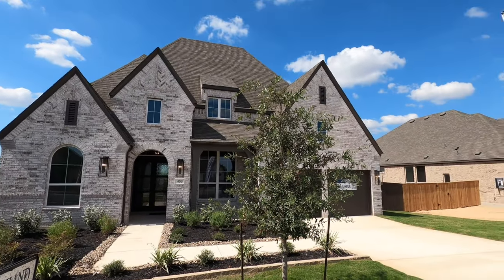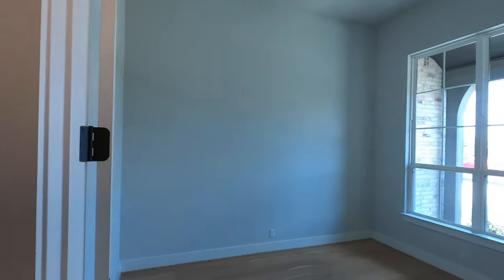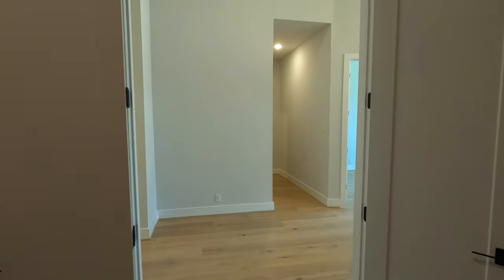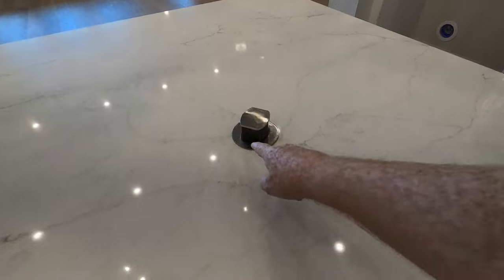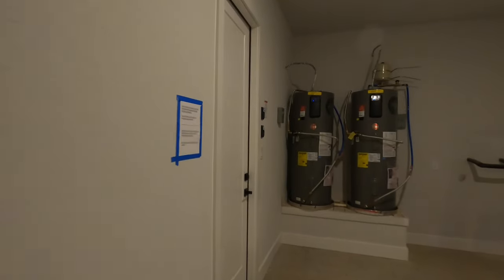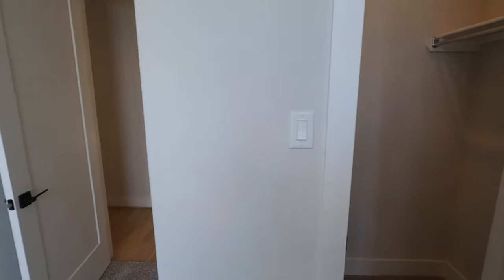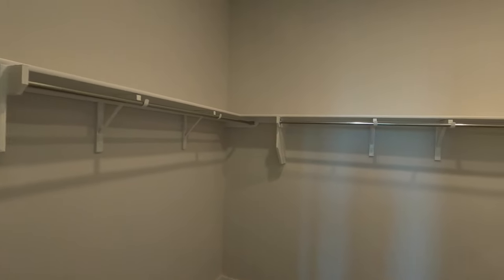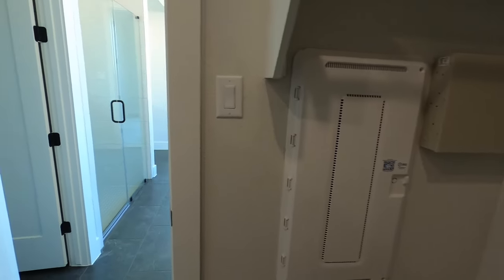Highland Homes Plan 213-D for Sale, Cibolo Tx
Highland Homes is pulling out of this community. They only have 4 homes left to sell before they can. This creates an opportunity to get a home below market value. This house is Plan 213-D which has 2,792 SF, 4 beds and 3.5 baths. The asking price is $673K but with the $20K incentive its only $653K. I believe they would take less. The community is Mesa Western in Cibolo Tx.

I am a Realtor that specializes in helping people relocate to the area.